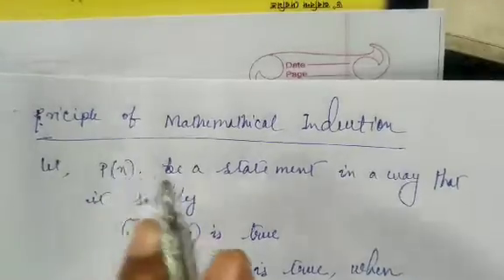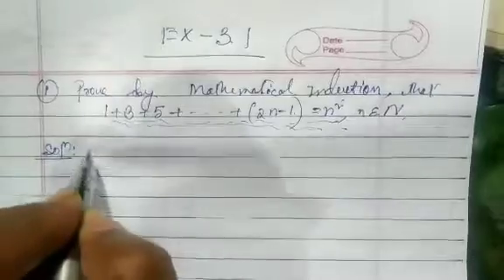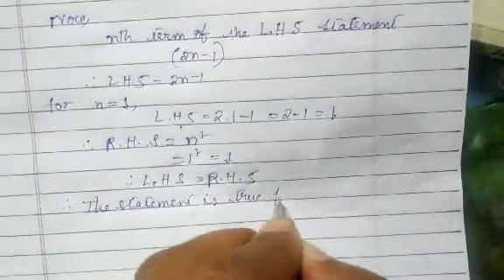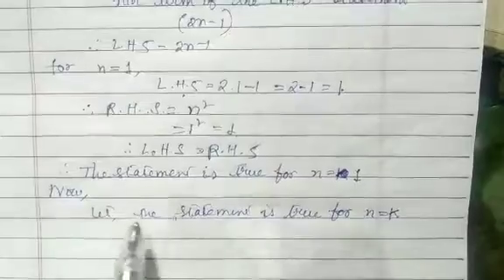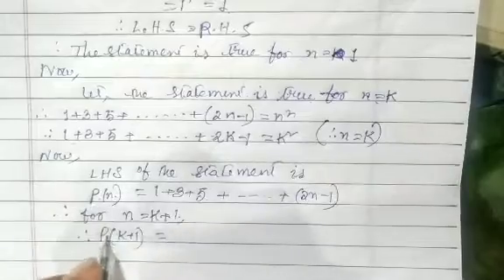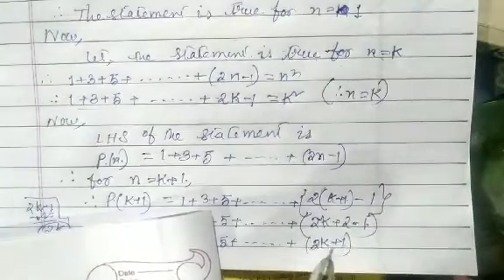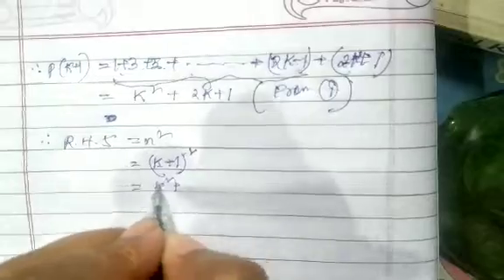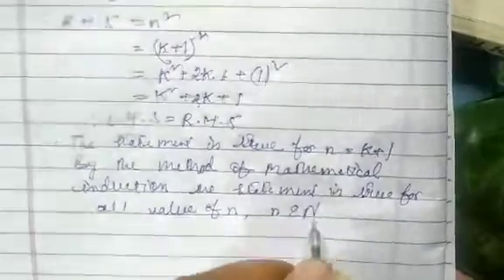Class 10 Advanced maths chapter 3 arithmetic of integer ( part 1)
In this video u will get knowledge about mathematical induction